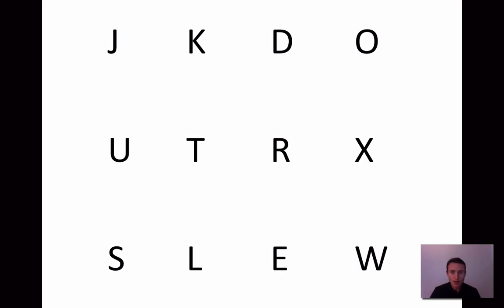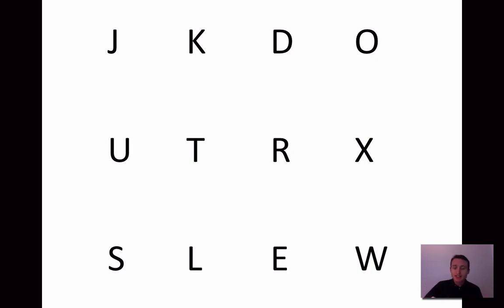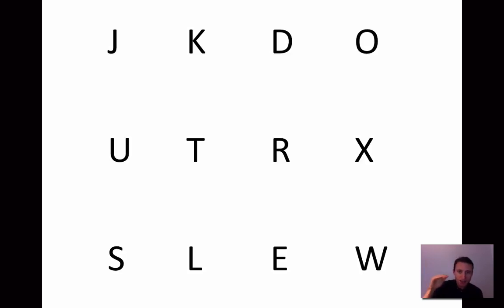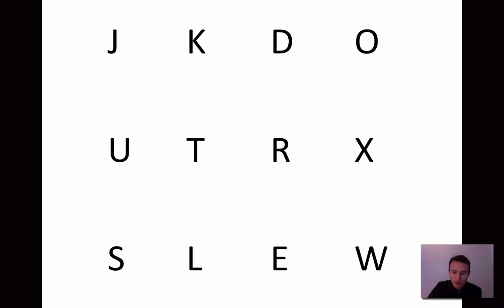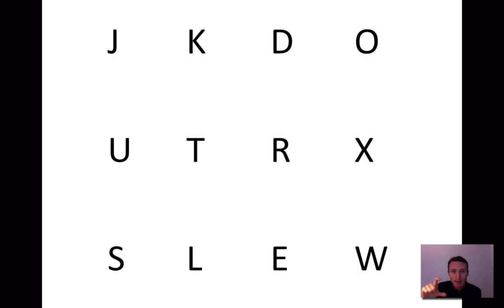Memory - Encoding & Iconic Memory